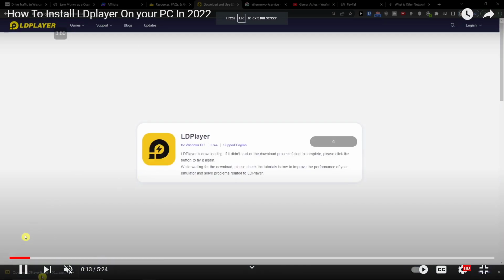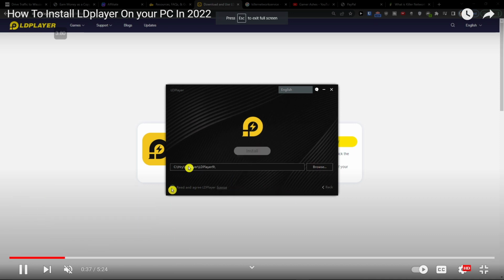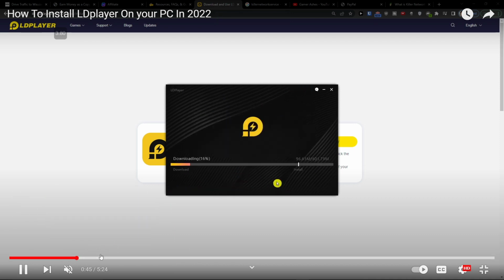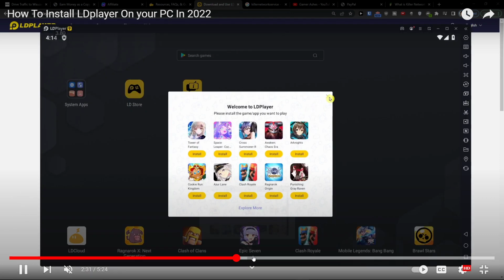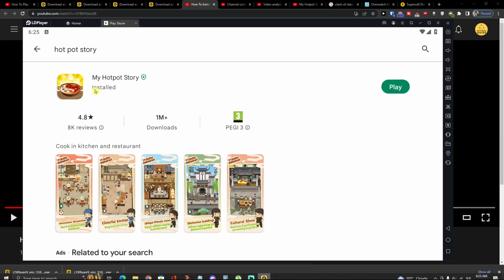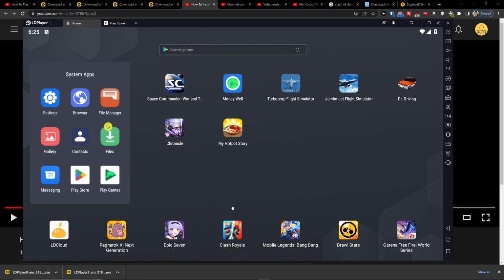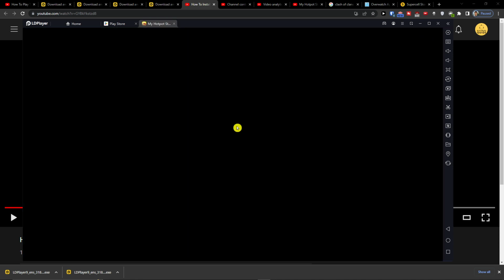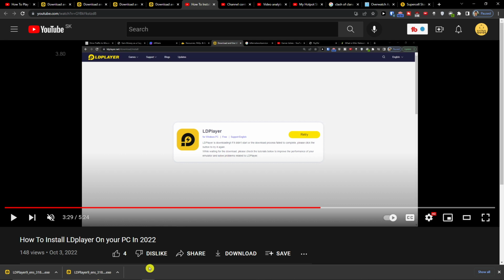How TO Play my hotpot story on pC